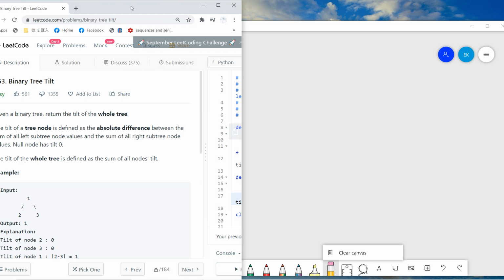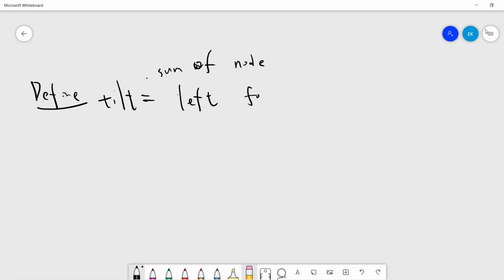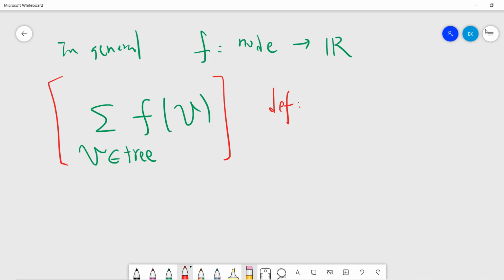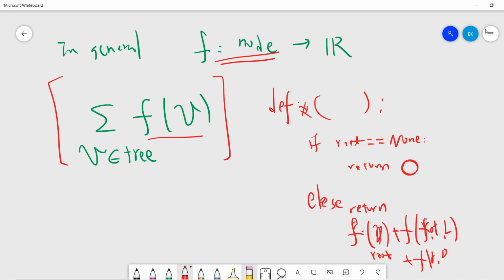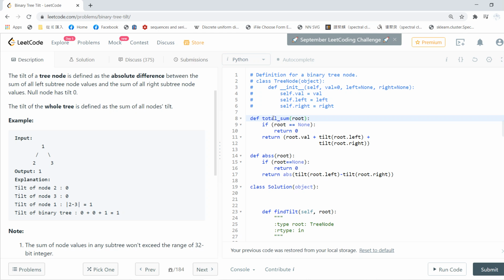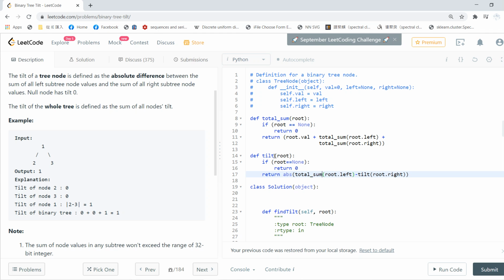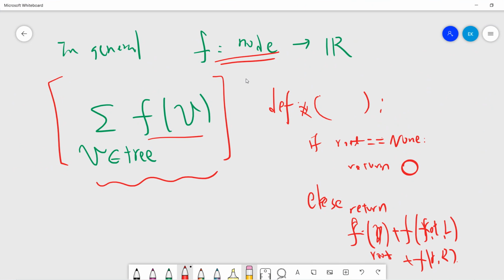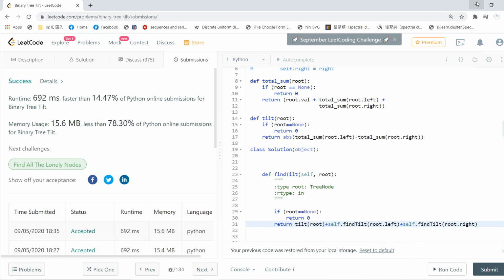Leetcode: solving 563. Binary Tree Tilt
Given a binary tree, return the tilt of the whole tree.

The tilt of a tree node is defined as the absolute difference between the sum of all left subtree node values and the sum of all right subtree node values. Null node has tilt 0.

The tilt of the whole tree is defined as the sum of all nodes' tilt.